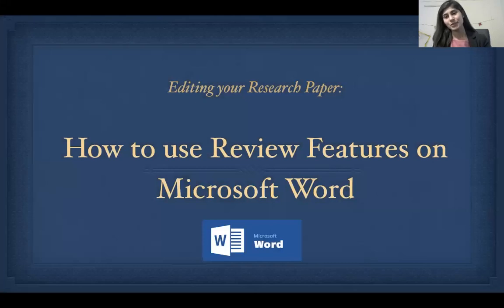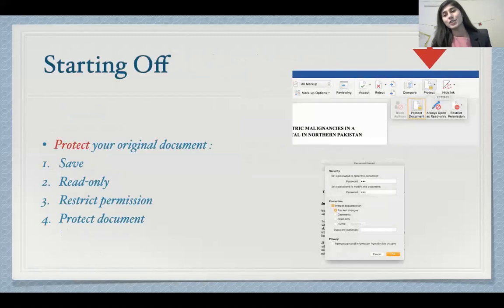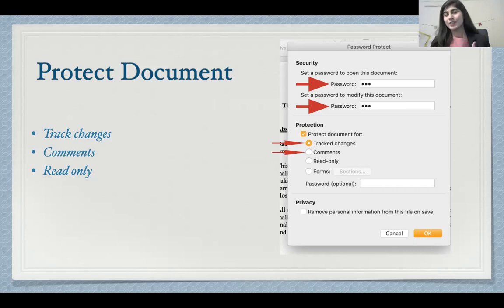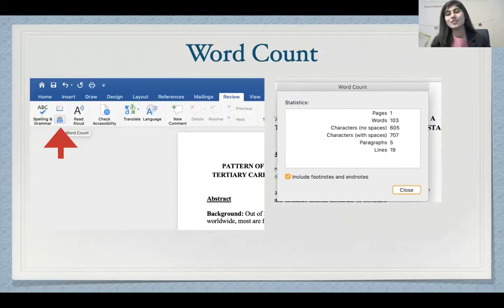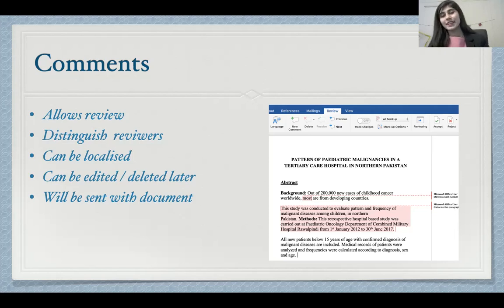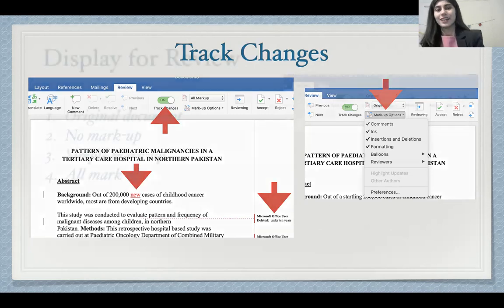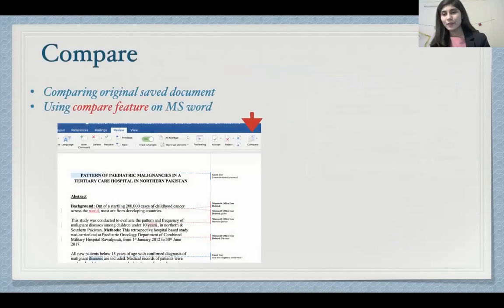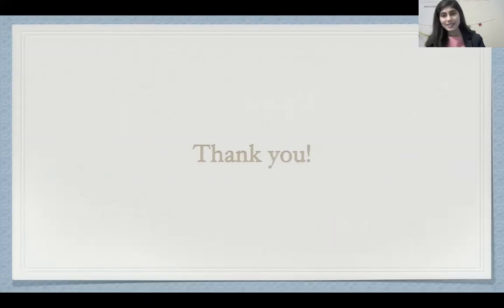Editing Research Paper Made Effortless by Mededia Intern Fatima Tanveer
This video includes an easy tutorial on how to use the ‘Microsoft Office Word Review Features’ to make editing research papers effortless! It will provide guidance on the following features: Spell check, Grammar check, Thesaurus, Word counting, Comments, Comparison, Tracking changes, and Protection.

Time stamps:
0:00 intro
0:20 intro to Ms Word
1:19 protection features
2:40 spelling/grammar check
3:16 thesaurus
3:33 word count
4:28 comments
5:30 track changes
7:14 compare feature
8:04 thank you